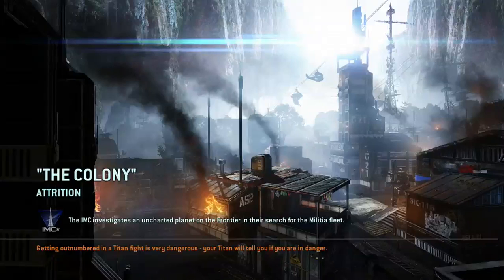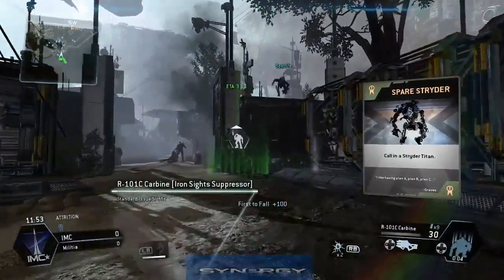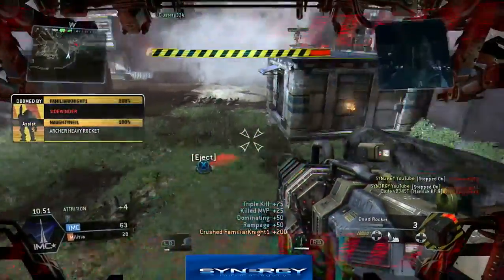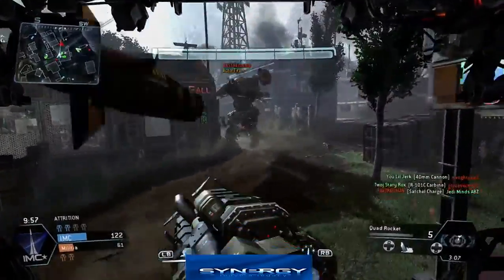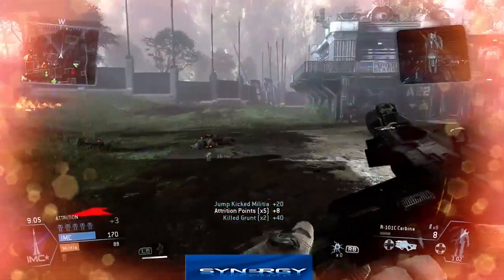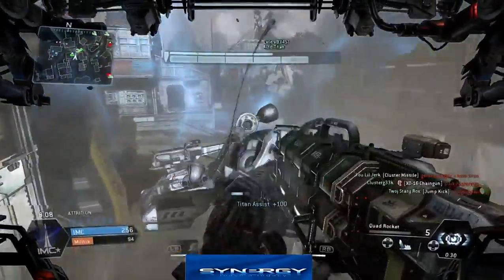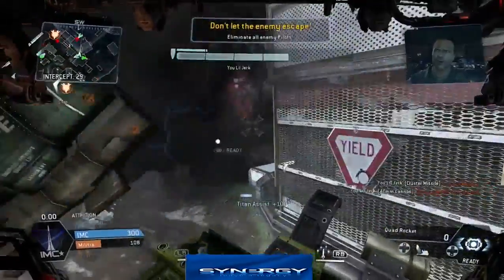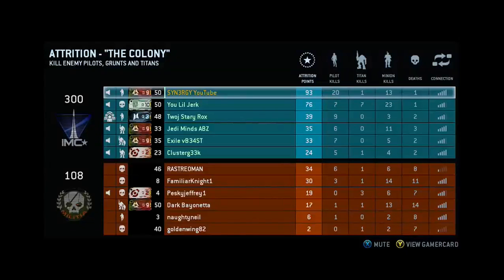Titanfall 20-1 Attrition -|- 1 Death Then 20 Killspree -|- Commentary HD